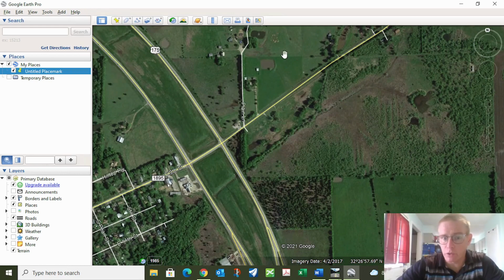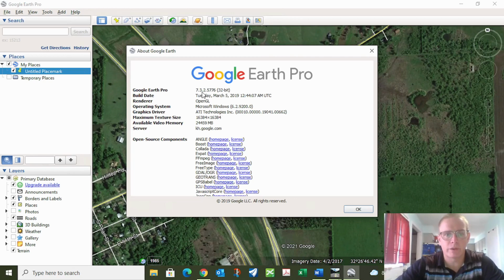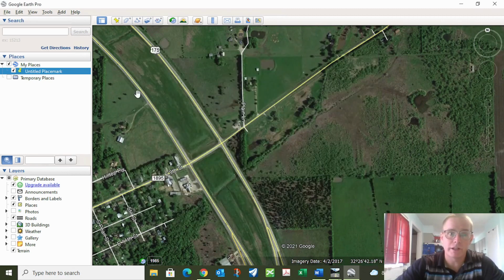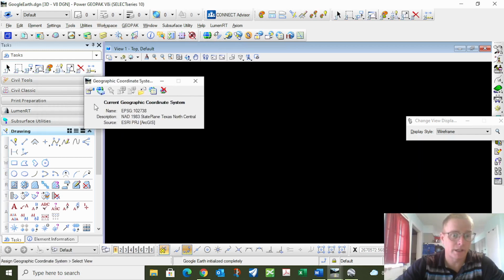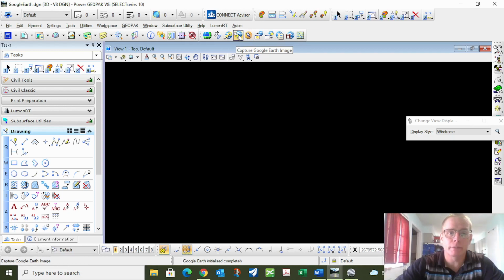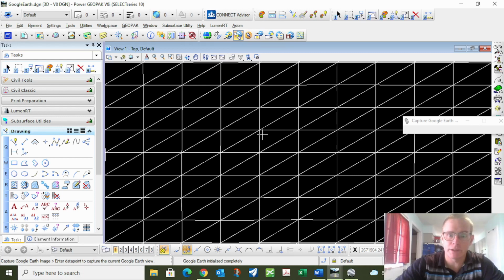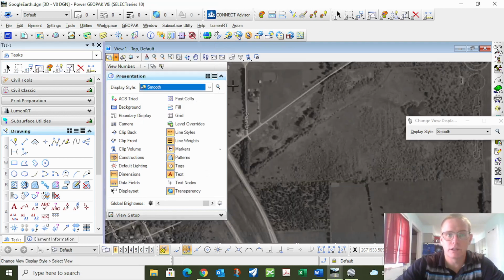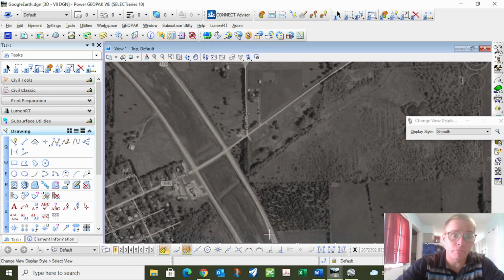Adding Google Earth image to Microstation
How to place globally positioned images from Google Earth in to DGN file